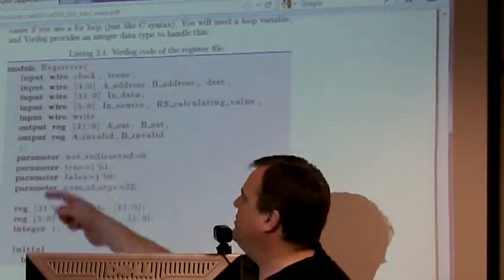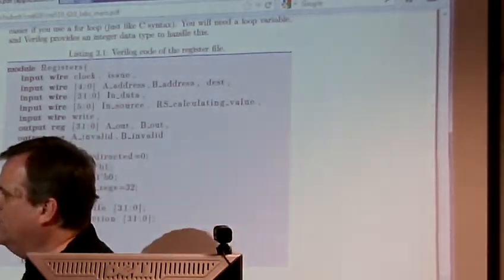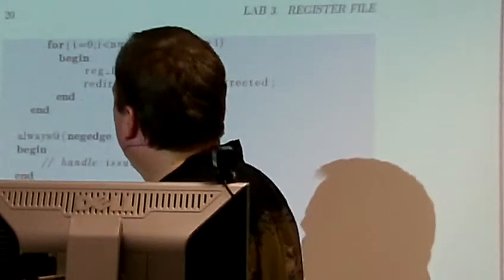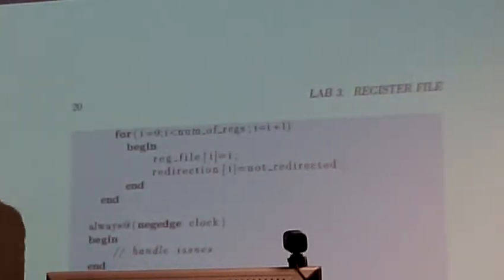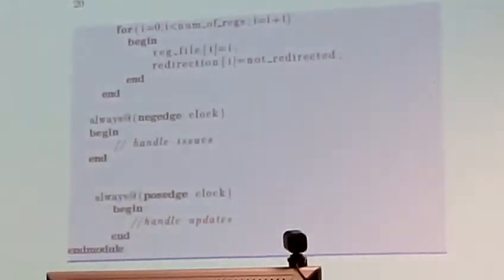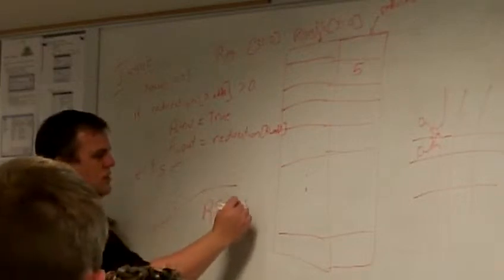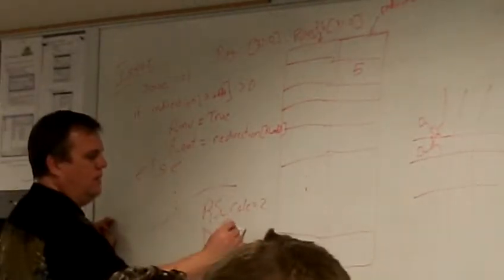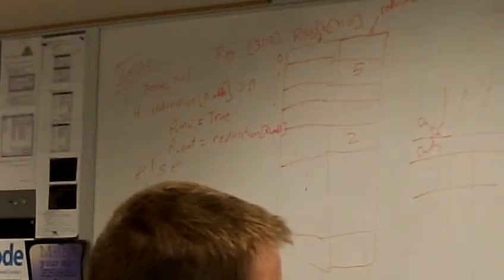CSE 510 Lab 3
Dr. Schubert's lecture on Lab 3